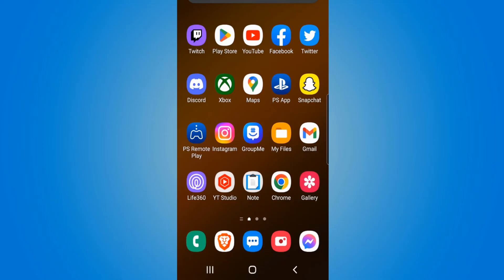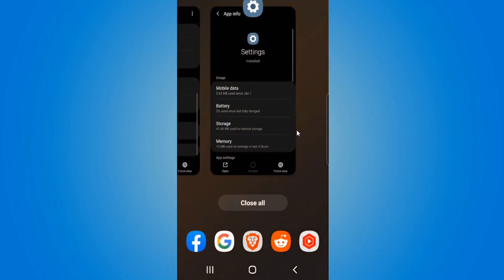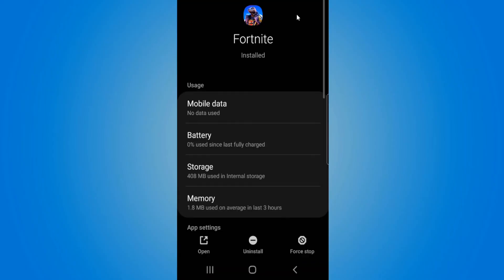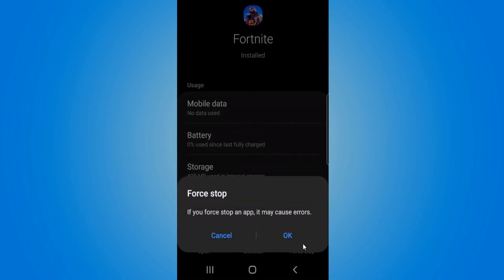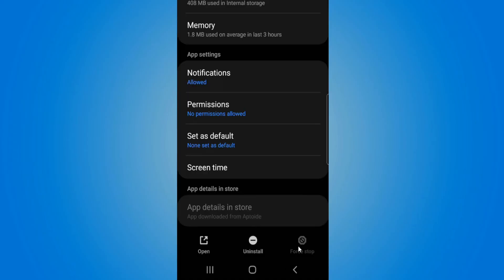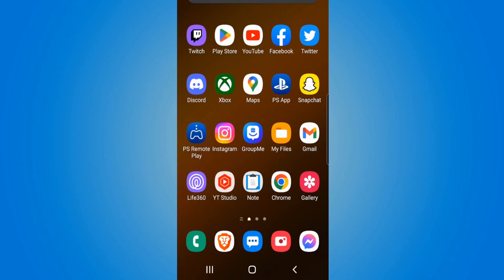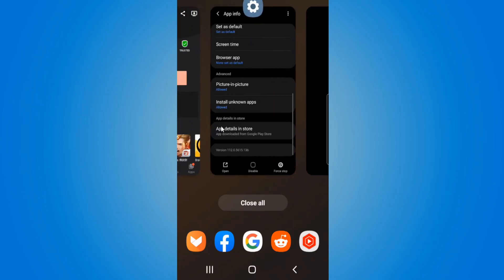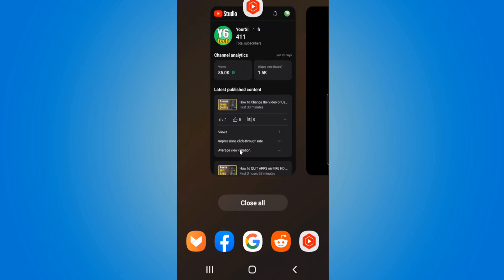How to Force Close Apps on Android Phone (Running in Background)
Do you want to know how to force close apps on android phone! To do this go to your recent button and then you have to option to close all apps or you can swipe up and close the 1 app. Select the app icon under here and go to app info and then you can choose force stop under this list!